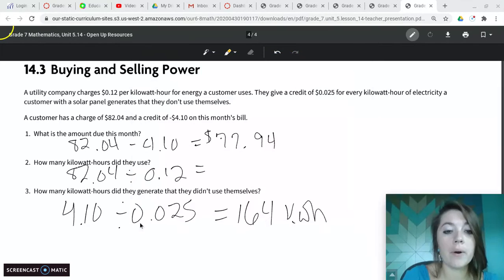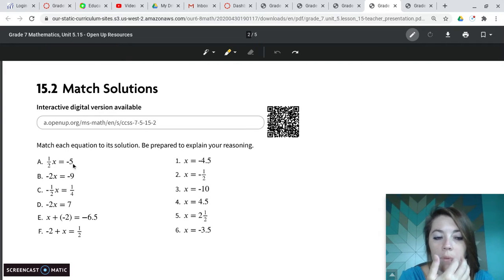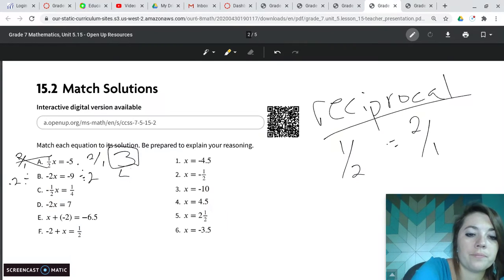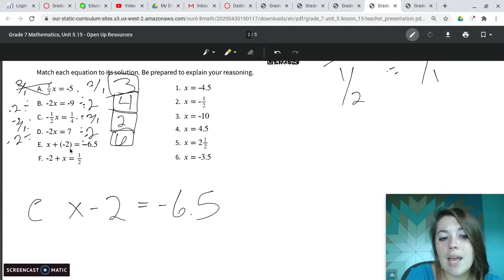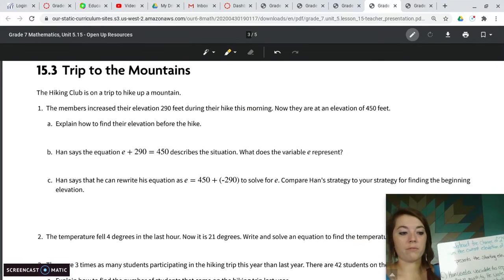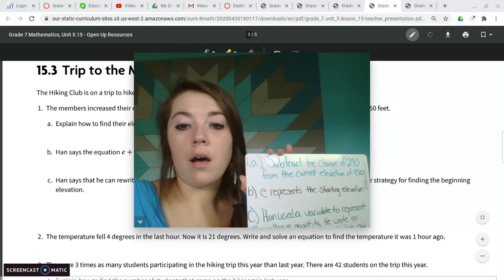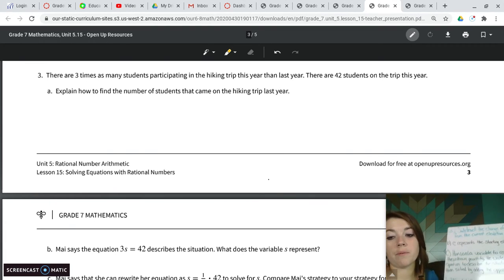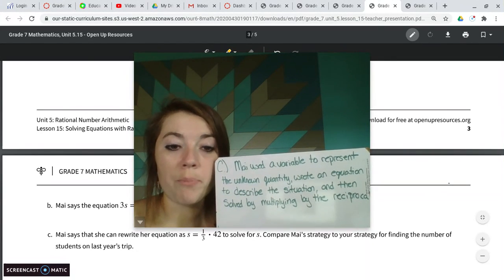Week 3 7th Xcel 7.5.14 &15 : Solving Problems with Rational Numbers part 2